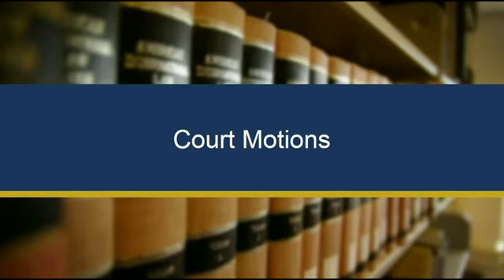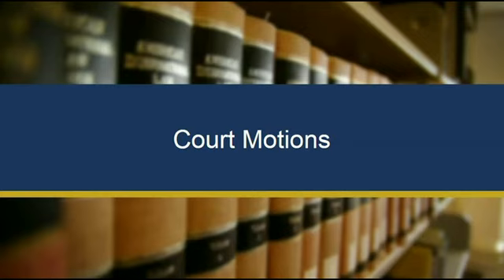The Stages Of A Personal Injury Claim: Part 2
In this video,  John Rogers talks about what happens if a case fails to settle and a lawsuit becomes necessary.